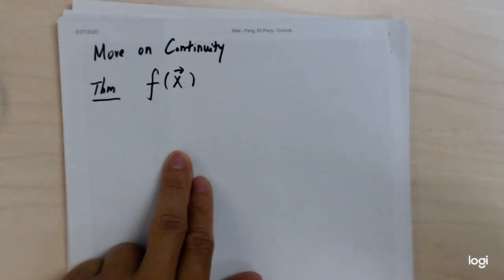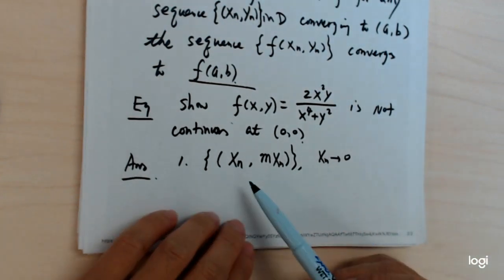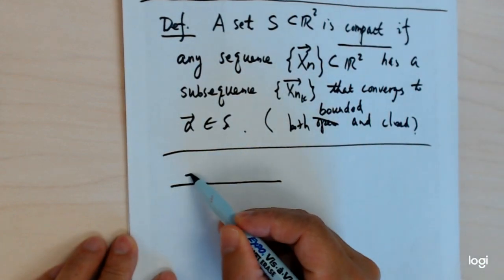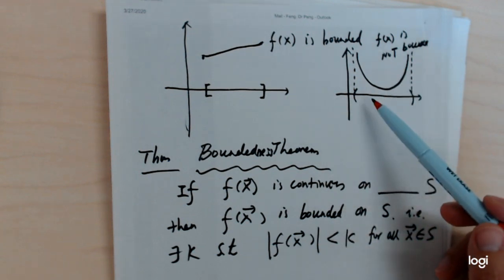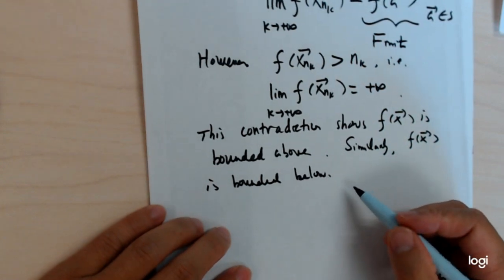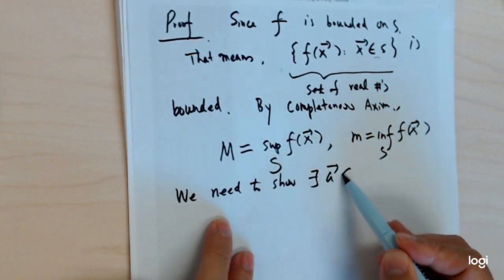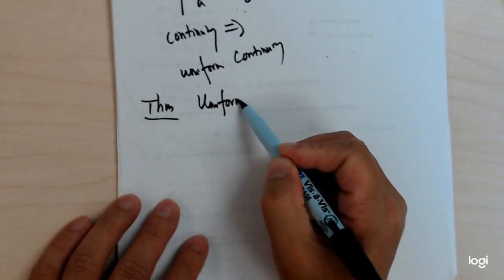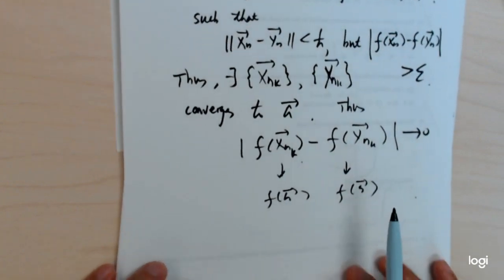RN 9 3 Properties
Properties of continuous functions on RN